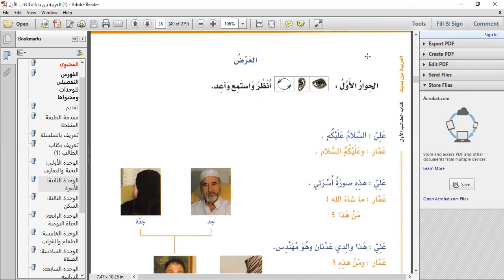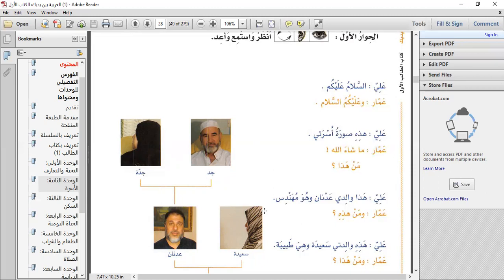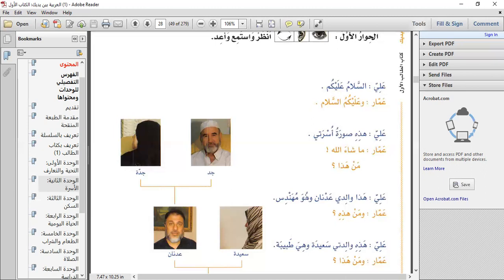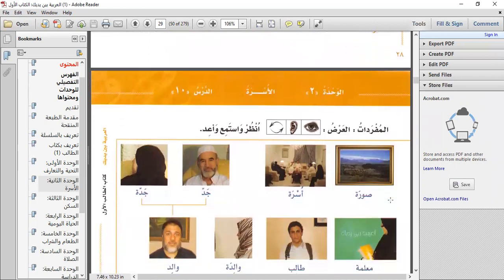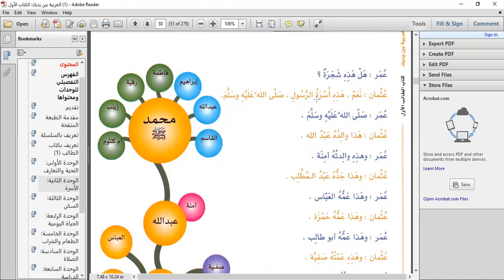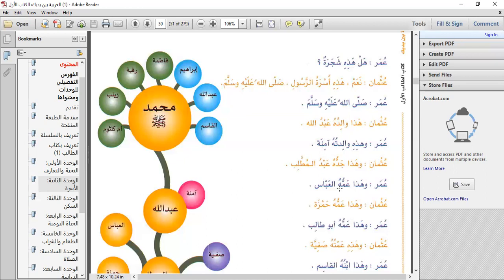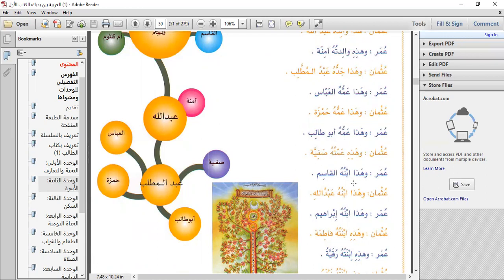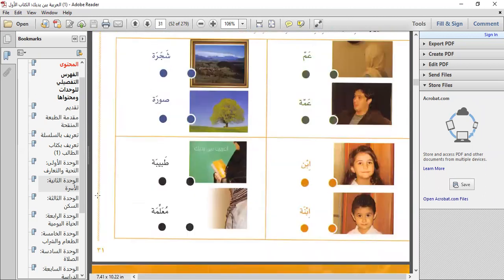Spoken Arabic| Session 4